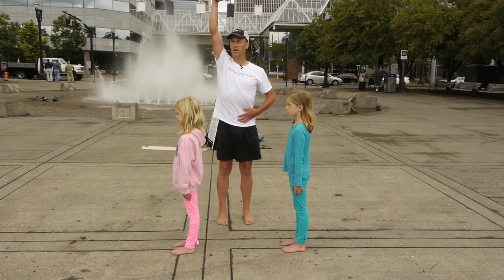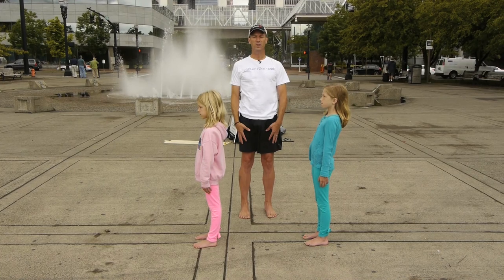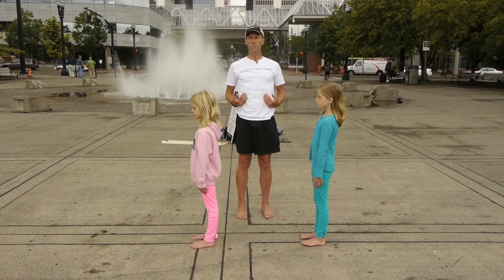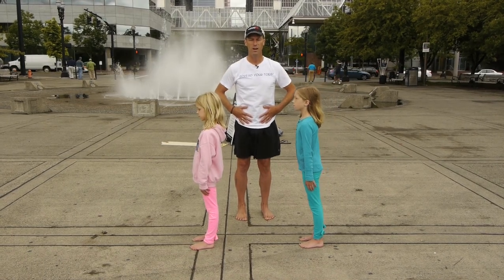Minimalist Monday Week 10: Use Your Pelvis to Throttle Up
Natural Sports Podiatrist Dr Ray McClanahan teaches minimalist techniques for fine tuning your alignment to accelerate and run with ease.